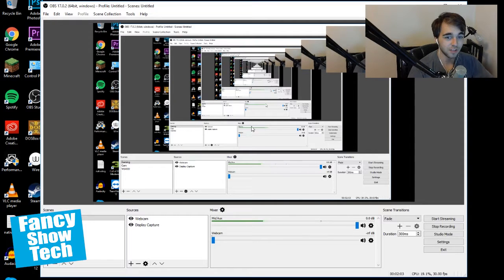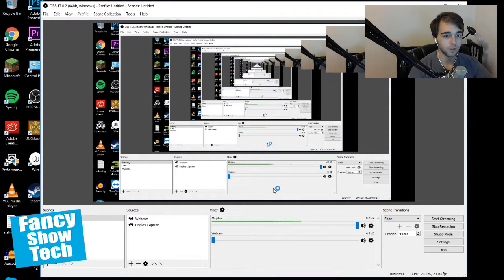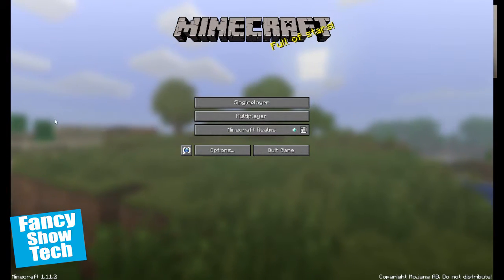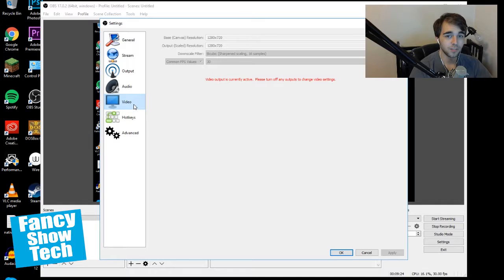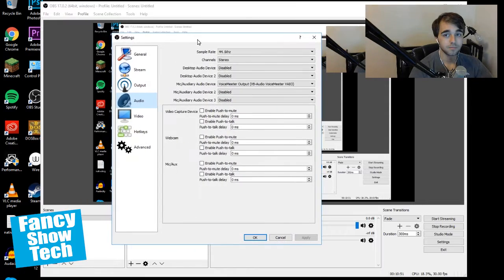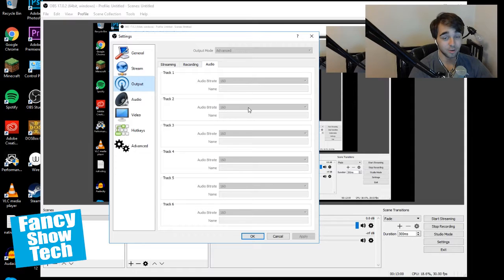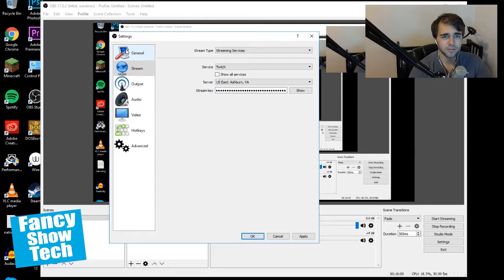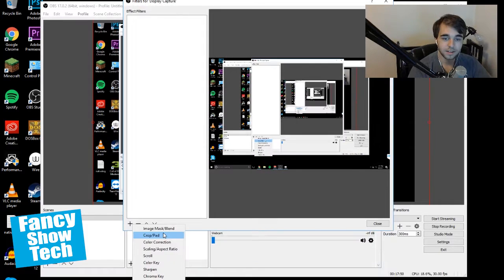Getting Started with OBS: Start Streaming & Recording Your Games!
In this video, Carmen and Vincent talk about how to use Open Broadcaster Software (OBS) to Live Stream & Record your games or more!  OBS is a full-featured live streaming and video mixing solution that is designed to take your live shows to the next level.

I tried to cover as much as I could in this video about OBS, but if you have any questions be sure to leave them in the comments!  I will do my best to respond ASAP.